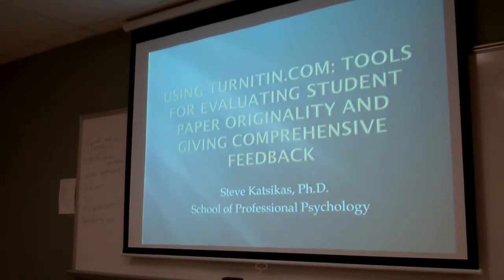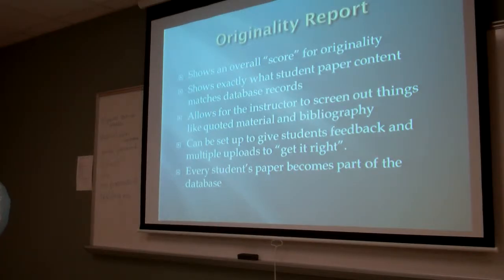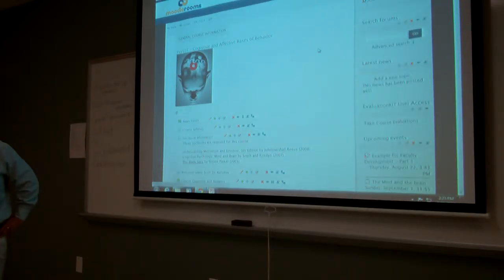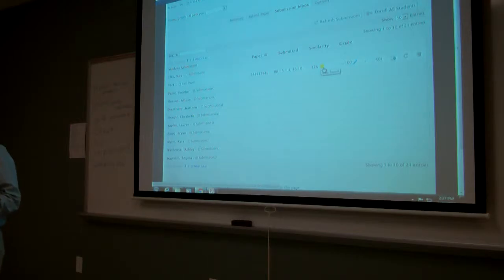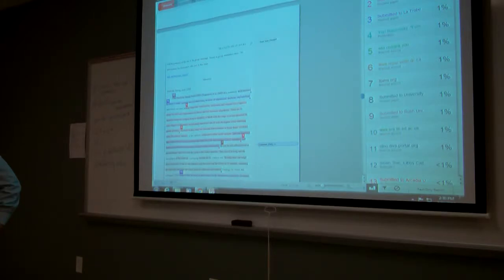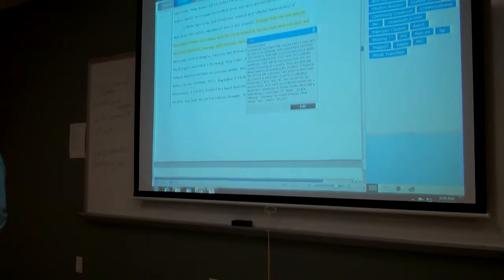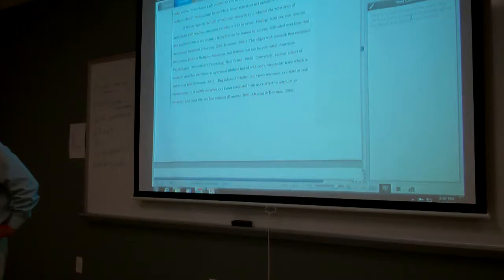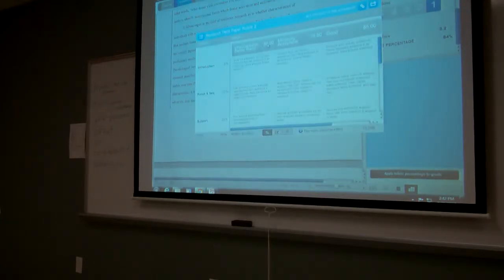Turnitin Seminar by S Katsikas